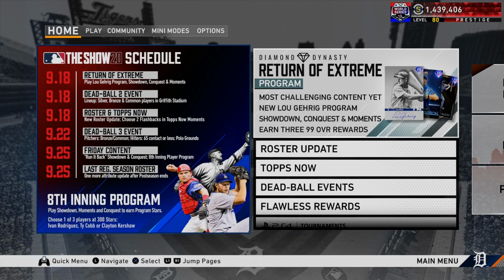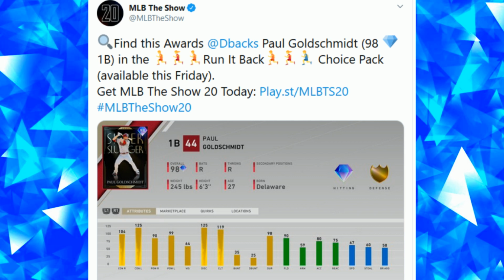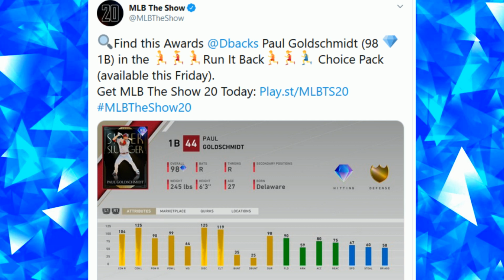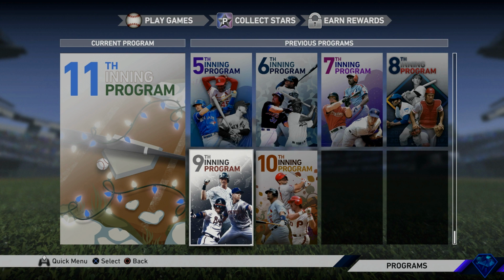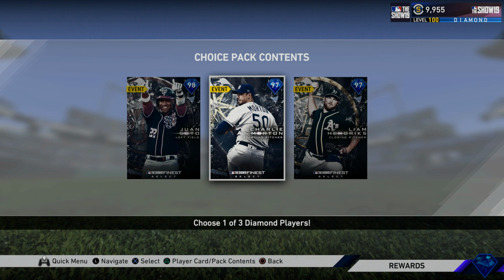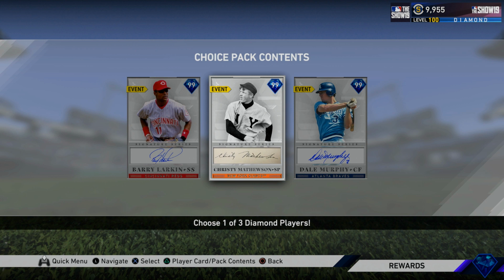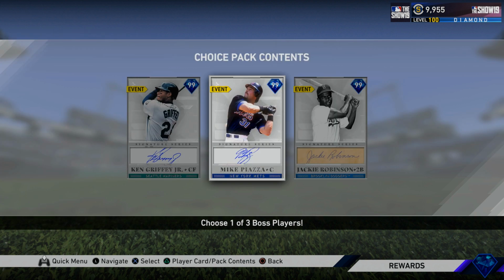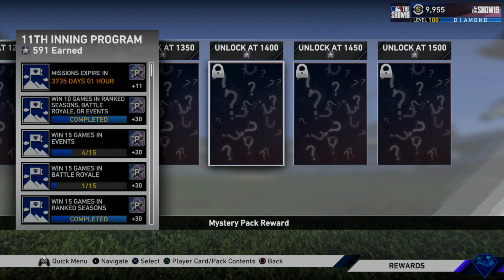"RUN IT BACK" PACK, SHOWDOWN, & CONQUEST?! WHAT COULD IT BE?! MLB The Show 20